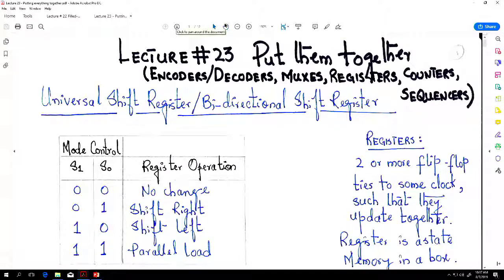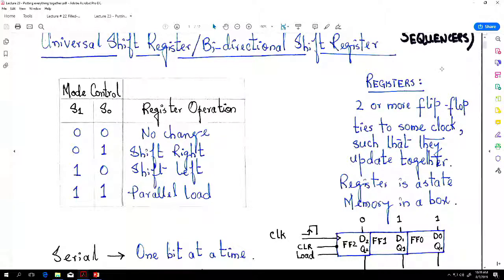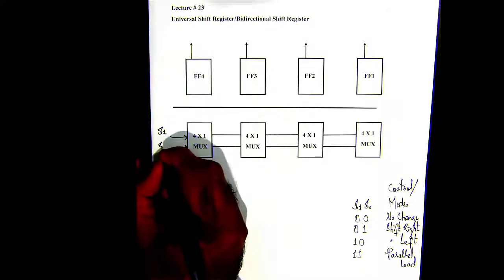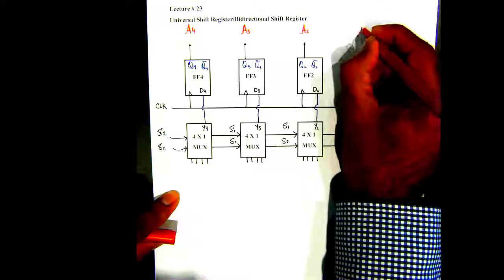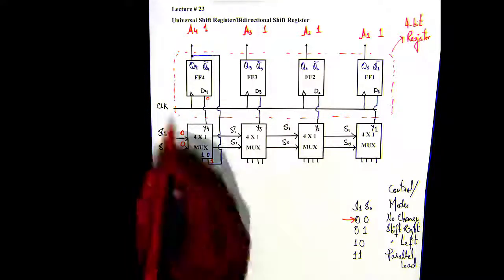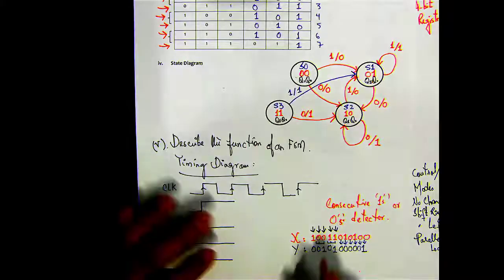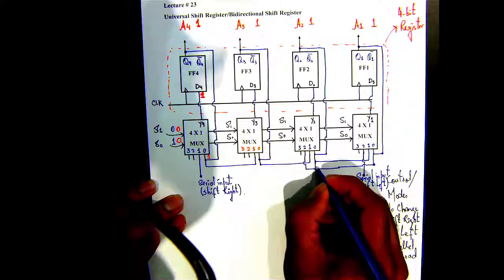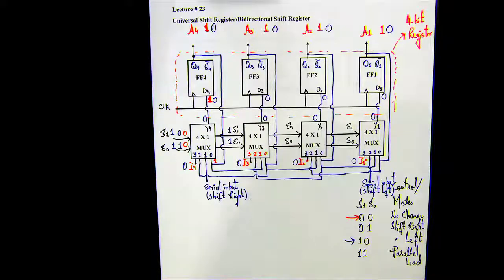Universal Shift Register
Learn about the functioning of a universal shift register using a block diagram that is composed of D-Flip Flops and Multiplexer.